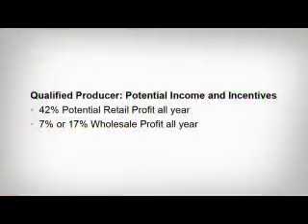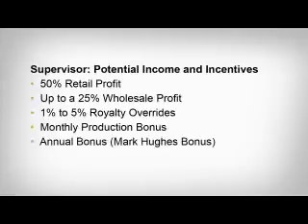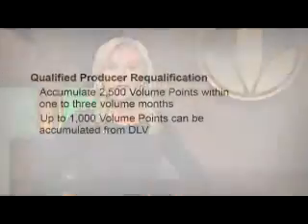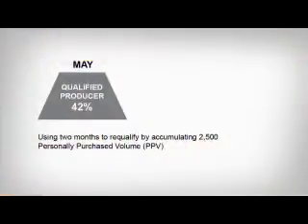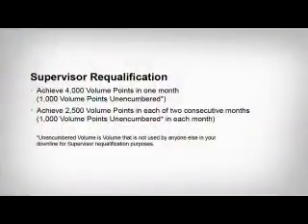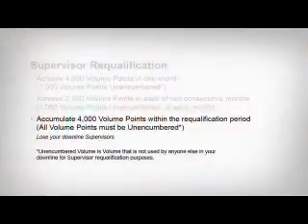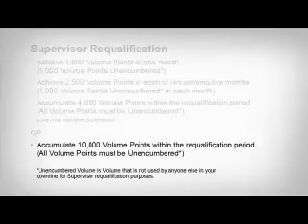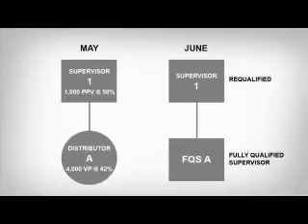06 Supervisor Re Qualification